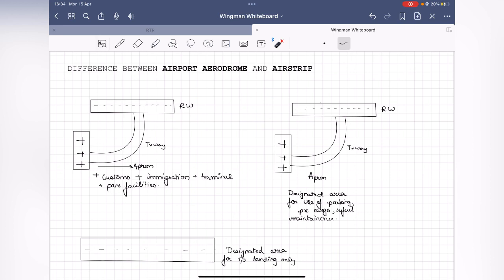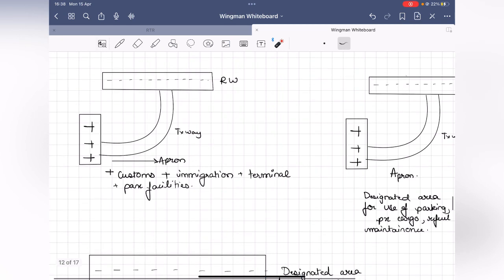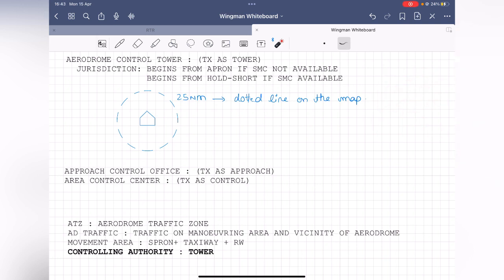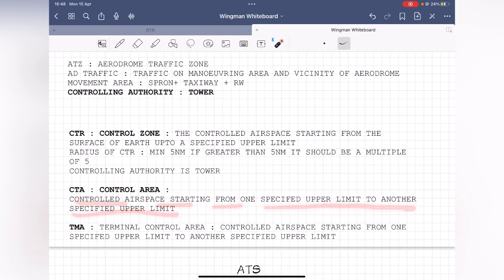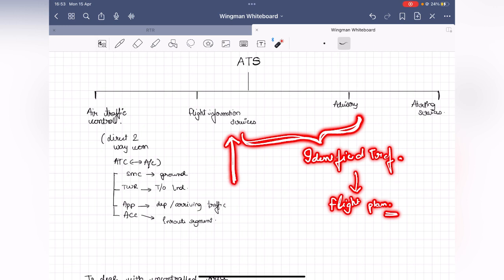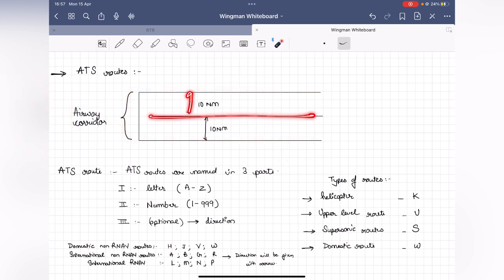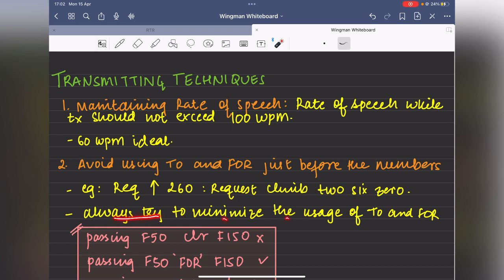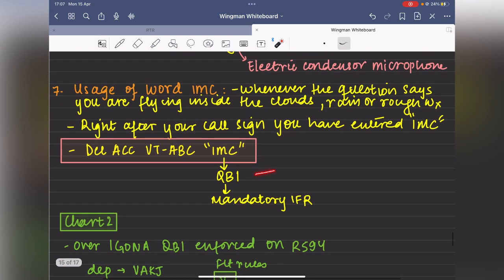#2| HOW TO TRANSMIT ? Rules,Terms and Technique for RTR Part 1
NO NEED TO PAY HEFTY PRICES FOR RTR COACHING – YOUR WINGMAN IS HERE! 🚀

Welcome to Wingman Aviation’s YouTube channel, where we bring you expert-led RTR (Radio Telephony Restricted A) ground classes, focused on helping you master aviation communication, air traffic services, and essential aviation terminology.

In this video, we dive deep into the transmission techniques you need to know for your RTR exam. Learn the basics of radio communication, key terms, and how to effectively transmit over the radio in real-world aviation scenarios.

💡 Topics Covered:

 • Transmission techniques for effective radio communication
 • Essential aviation phrases and terminology
 • The fundamentals of air traffic services (ATS)

🎯 This video is perfect for those preparing for the WPC RTR Exam or working toward their DGCA CPL. Watch the entire series to build a solid foundation in aviation communications and boost your confidence for the exam!

Stay updated on the latest trends and developments in aviation while mastering crucial air traffic control protocols.